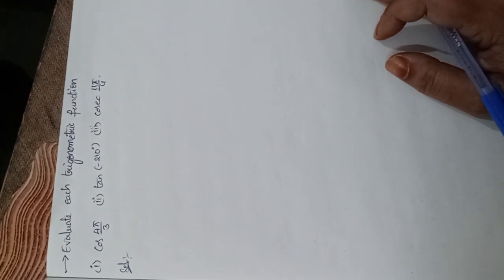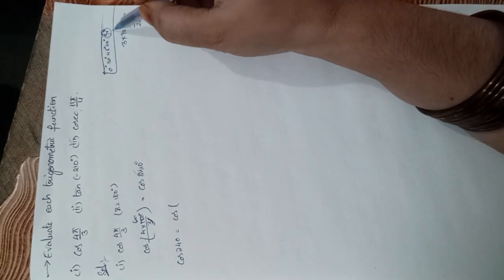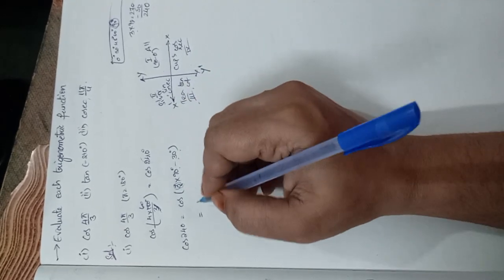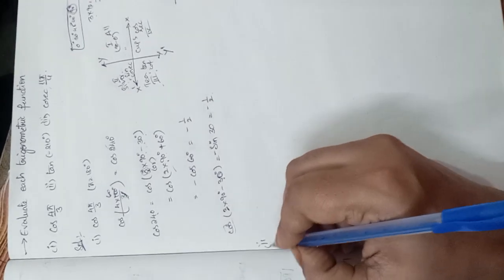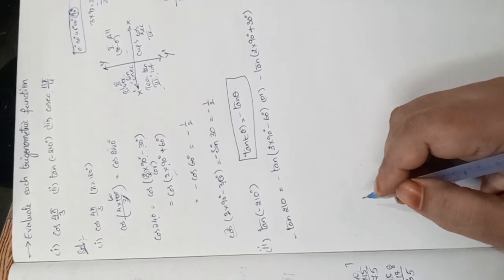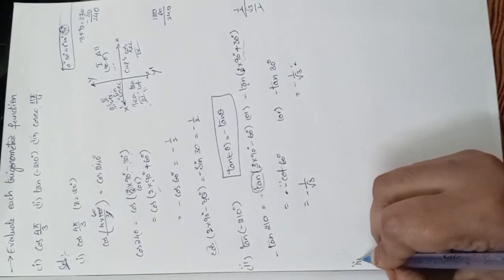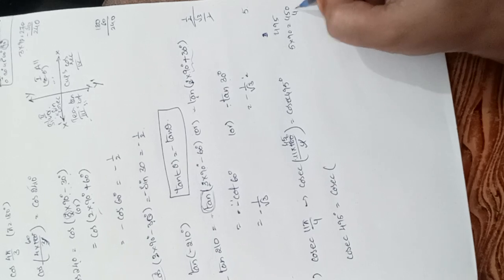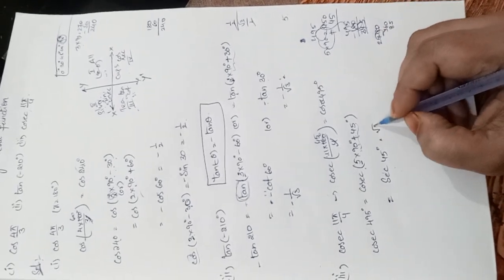Evaluate each trigonometric function(i)cos 4π/3,(ii)tan(-210°),(iii)cosec 11π/4